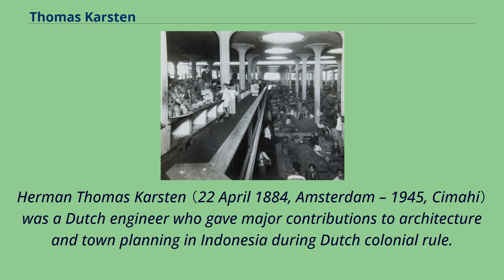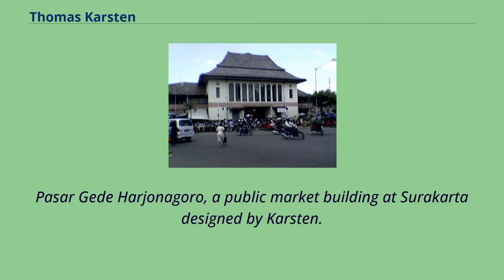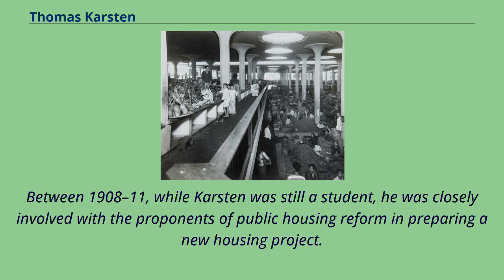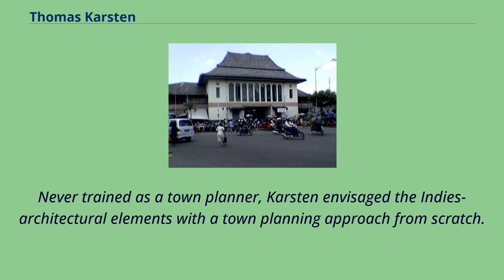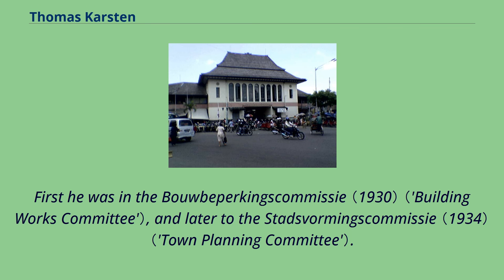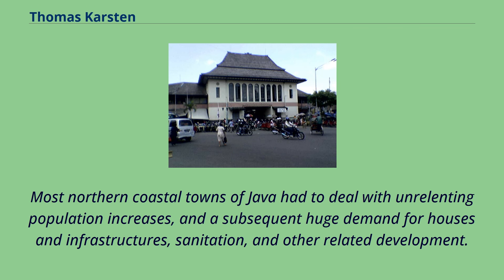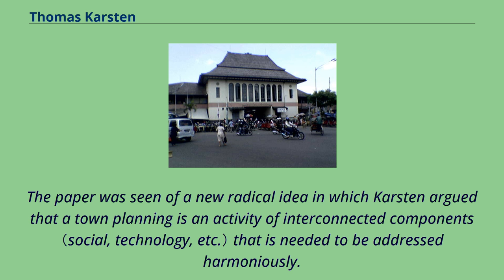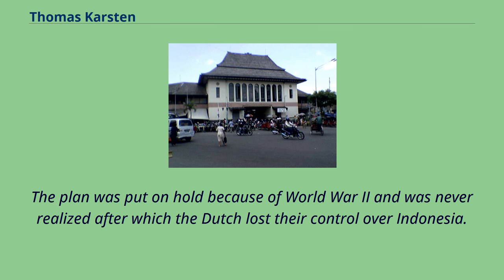Thomas Karsten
Herman Thomas Karsten （22 April 1884, Amsterdam – 1945, Cimahi） was a Dutch engineer who gave major contributions to architecture and town planning in Indonesia during Dutch colonial rule.
Most significantly he integrated the practice of colonial urban environment with native elements; a radical approach to spatial planning for Indonesia at the time.
He introduced a neighborhood plan for all ethnic groups in Semarang, built public markets in Yogyakarta and Surakarta, and a city square in the capital Batavia （now 'Jakarta'）.
Between 1915 and 1941 he was given responsibility for planning 12 out of 19 municipalities in Java, 3 out of 9 towns in Sumatra and a town in Kalimantan （Indonesian Borneo）.
He received official recognition from both the government through his appointment to the colony's major Town Planning Committee and by
the academic community with his appointment to the position of Lecturer for Town Planning at the School of Engineering at Bandung.
He died in an internment camp near Bandung in 1945 during the Japanese occupation of Indonesia.
Pasar Gede Harjonagoro, a public market building at Surakarta designed by Karsten.
Interior of Pasar Johar in Semarang designed by Karsten.
Raised in a well-educated family, young Thomas Karsten developed progressive and liberal ideas.
His father was a professor in philosophy and a university vice-chancellor, while his sister was the first woman in the Netherlands to study chemistry.
Thomas Karsten enrolled at the Delft Polytechnische School （precursor of the Delft University of Technology） in the Netherlands and initially studied mechanical engineering,
before changing to structural engineering following major institutional reforms to the school.
Kar...